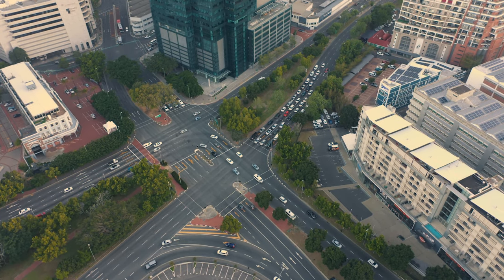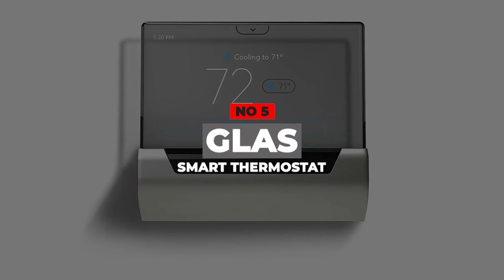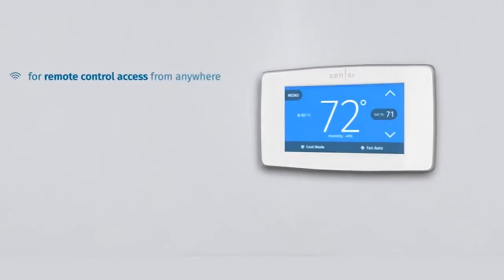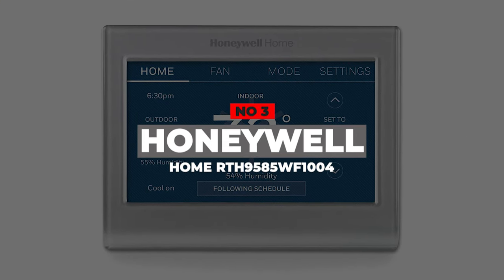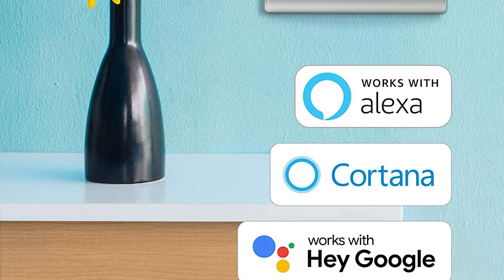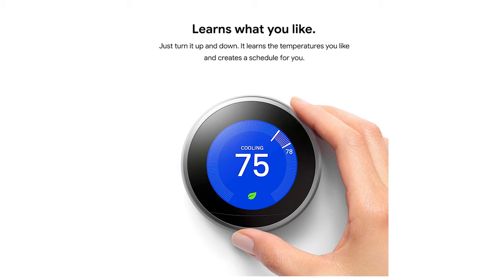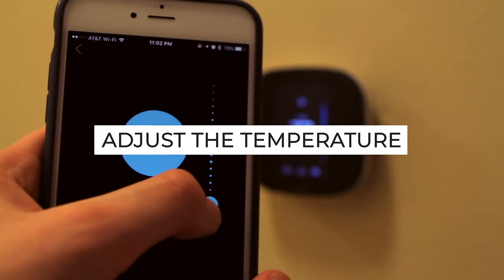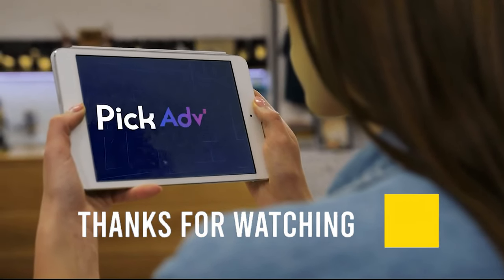Best Smart Thermostats Of The Year [2022 Buyer's Guide]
Best Smart Thermostats Shown in This Video:

5. ►GLAS Smart Thermostat:
4. ►Emerson Sensi Touch ST75:
3. ►Honeywell Home RTH9585WF1004:
2. ►Google Nest Learning Thermostat:
1. ►Ecobee3 Smart Thermostat:

0:00​​​ -  Introduction
1:13​​​ - 5. GLAS Smart Thermostat
2:00 - 4. Emerson Sensi Touch ST75
3:44 - 3. Honeywell Home RTH9585WF1004
5:03​​​ - 2. Google Nest Learning Thermostat
6:38 - 1. Ecobee3 Smart Thermostat
7:40​​​ - Conclusion

The best smart thermostats go beyond temperature control to add features like remote access and smart home compatibility, allowing you to control your temperature whether you're at home or not.

The best smart thermostat can be controlled remotely via a mobile app and is compatible with smart home platforms such as Google Assistant and Amazon Alexa. With an intelligent thermostat, you can create a plan for a certain temperature in your house and adjust temperatures when away.

One of the most significant advantages of a smart thermostat is that it can help you save money on your electricity bill over time. Because of features like the automated ability to turn the temperature up or down while no one is home, the best smart thermostats are more efficient than standard HVAC systems. So, here's what we know about the Best Smart Thermostats in 2022.